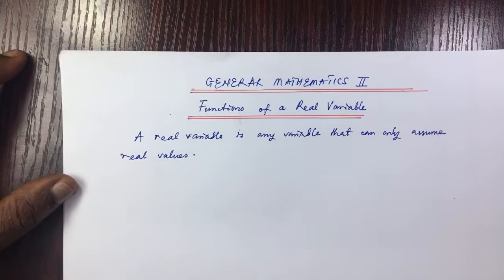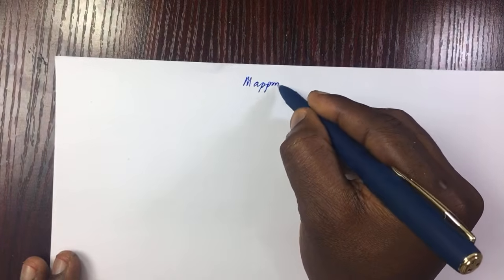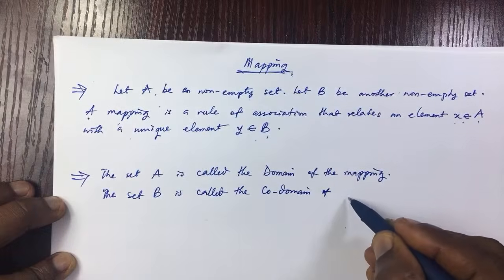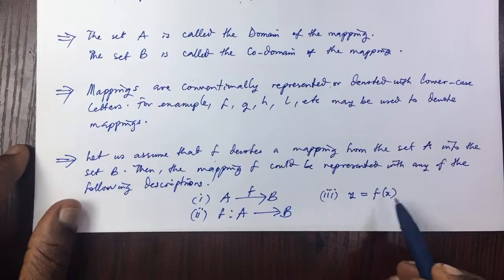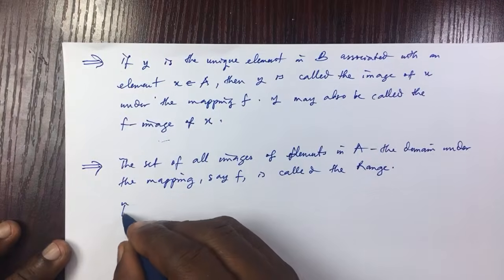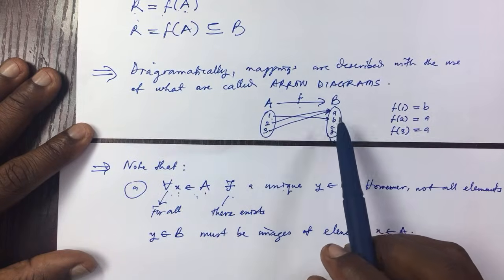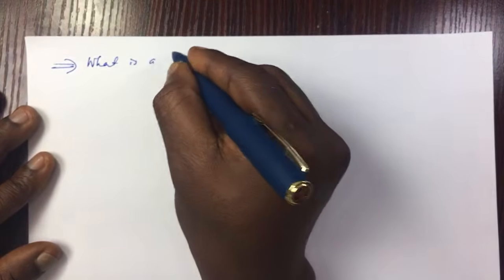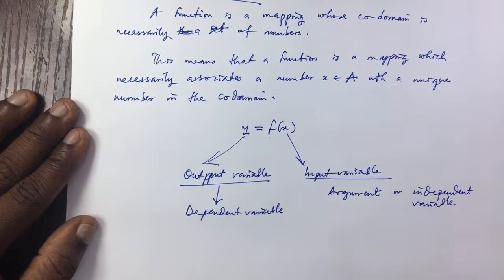Function of a Real Variable: (First Live Class) - General Mathematics 2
Here, I teach everyone to understand topics in mathematics, statistic and research at undergraduate/postgraduate levels as well as in industries.